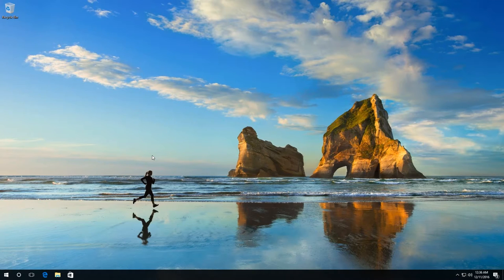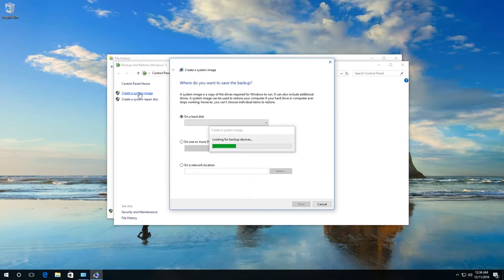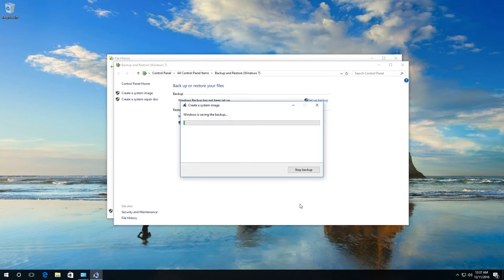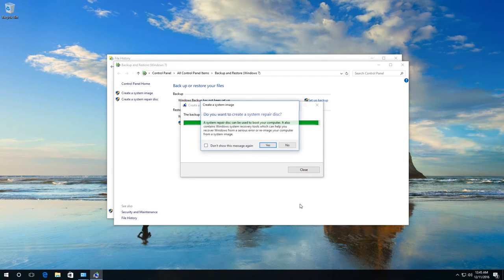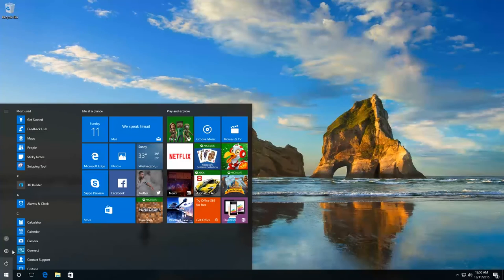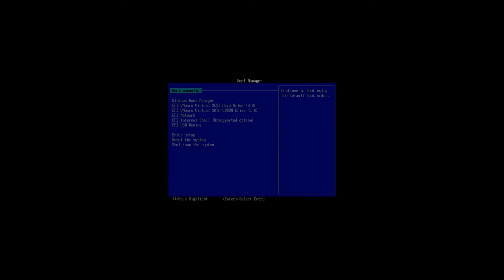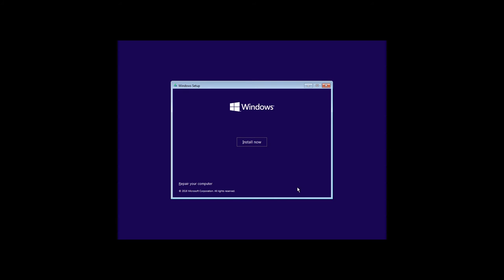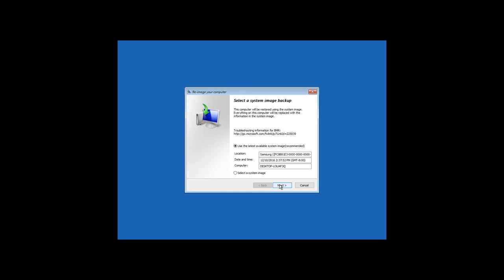How To Create a Recovery Image and Restore Your System From Windows 10 Image ⚕️💻🤔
👍 Watch how to create an image to restore the system on Windows 10, that is to create a complete system image with all of its settings, applications, users etc. As a result, you receive the condition of Windows 10 which existed at the time of creating a backup copy. With the help of this function you can always get your system back to the previously saved condition.

Read, How to Create an Image With a Backup Copy of Windows 10

Content:
0:00 - Intro;
0:23 - Creating a Windows 10 System Recovery Image
2:25 - Recover Windows 10 from a recovery image

In order to create a Windows 10 system recovery image, go to the Start menu and click on Control Panel. Select the view option Large Icons, then look for File History. In the next window, click on System Image Backup and Create a system image.  Then choose the location where this backup copy should be saved (it can be an external hard disk, a DVD or a network folder). I’d like to note that you can create a Windows 10 recovery image on a flash drive only when this drive is recognized as a hard disk. Click next, select the disks to be backed up (by default they are the system disk (disk C), the system reserved disk with the name Restore (system) and EFI encrypted system partition). Click on Start Backup and the process of creating a Windows 10 backup copy starts. Sometimes it can take up quite a long time.

When it is over, you will be suggested to create a recovery drive. If you don’t have it, and you don’t have a boot disk or flash drive and even don’t have access to another PC (where you could create them quickly), then I recommend creating such drive. As I already have one, I will not create such recovery drive. In my case, I click No and we can see a message that backup was successful, that is a Windows 10 recovery image was created.

In order to recover Windows 10 from a recovery image you need to enter the system recovery envronment. You can do it right from the system (you should go to Start menu - Settings - Update and Security - Recovery and click on Restart now in the section Advanced startup). If Windows 10 won’t boot you can get to the system recovery environment with the help of a boot disk or a flash drive where, after selecting your keyboard layout, you should click on System Restore, or with the help of a recovery drive. You can see how to create a recovery drive and use it to enter Windows 10 recovery environment in my video “Resetting Windows 10, 8, 7 if your computer won’t boot.” I will show it with the example of a boot flash drive with Windows 10.

Restart your computer and go to BIOS or UEFI (usually by pressing Delete for most PCs or F2 for most laptops). Set boot priority to let the computer boot from the USB drive (in my case, it is EFI USB Device) and press Enter. In the next window, select the language we need (by default it is English), click Next and then System Recovery. Now click on Troubleshoot / Advanced options / System image recovery and choose Windows 10 as the target system.  Select “Use the last available system image” and click Next. After that, the recovery process will start. If you only created an image for disk C and have not changed your partition structure ever since, there is no need to worry about the safety of your data on disk D or other disks. When the process is over, set the boot sequence in BIOS so that the hard disk comes first and boot Windows 10 in the same condition as it was saved to a backup copy.